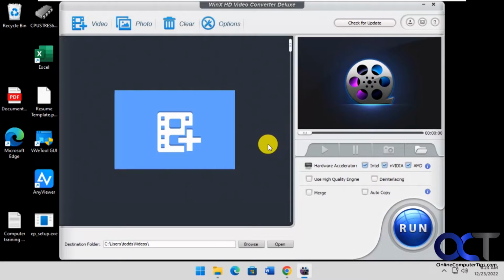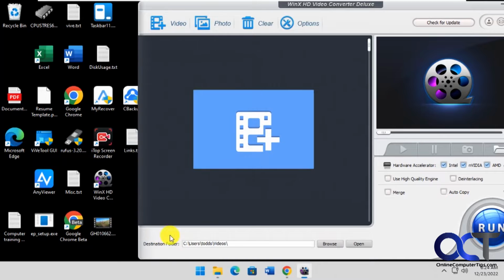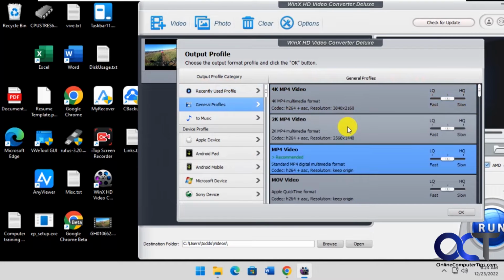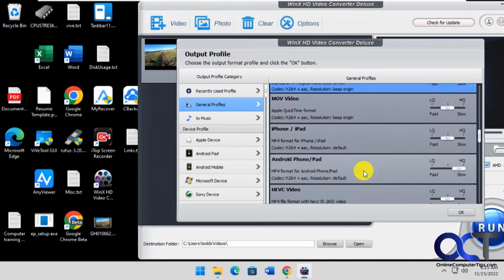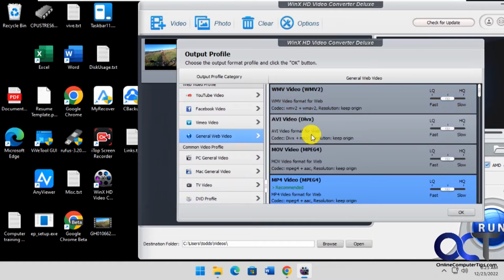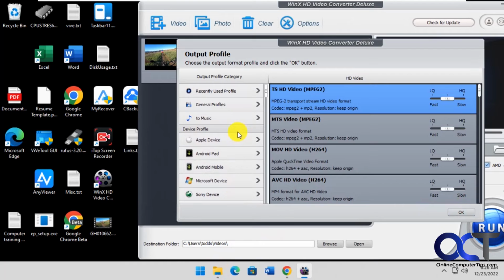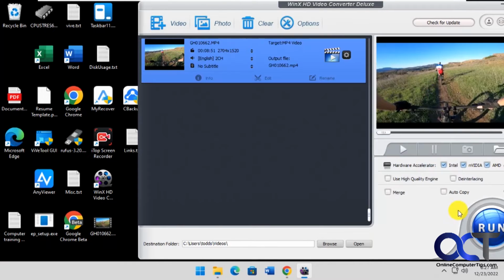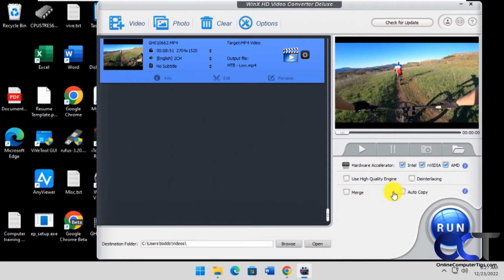How to Compress Videos & Convert Formats with WinX HD Video Converter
Do you have massive video files taking up too much space on your hard drive? In this video, we show you how to use WinX HD Video Converter to reduce file sizes and convert videos into any format you need. We demonstrate how to take a large 3.7GB GoPro file and compress it significantly while maintaining quality. We also cover the various device profiles available (iPhone, Android, YouTube, etc.) and explain why "up-converting" to 4K might not always be the best idea.

0:00 Introduction: Managing large video files
0:25 Checking file properties and original resolution
0:50 Importing videos into WinX HD Video Converter
1:00 Selecting output profiles (MP4, HEVC, Device specific)
1:25 Adjusting quality vs. conversion speed
2:30 Exploring HD and 4K output options
3:35 Running the conversion process
4:00 Side-by-side file size comparison: Original vs. Compressed
4:30 Why up-converting increases file size
5:00 Final summary and software trial information

Step-by-Step Instructions:
1 - Open WinX HD Video Converter and drag your video file directly into the main interface or use the + Video button.
2 - Choose an Output Profile from the list; the General Profile (Recommended) is usually best for standard MP4 files.
3 - Adjust the Quality Slider at the bottom of the profile window; moving it toward "Low Quality" will significantly reduce the file size.
4 - Click OK to confirm your profile selection.
5 - Use the Rename button if you want to give the output file a specific name to distinguish it from the original.
6 - Select your Destination Folder at the bottom of the screen to choose where the new video will be saved.
7 - Click the blue Run button to start the conversion and compression process.
8 - Compare the final file size in your folder to see the space savings; for example, a 3.7GB file can often be reduced to under 2GB.

Here is a link to download a trail of the software.